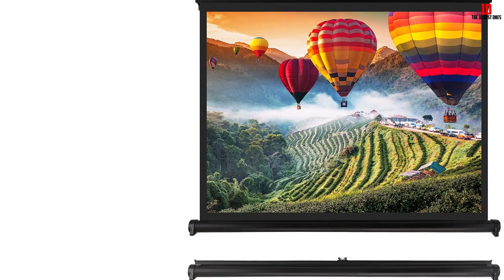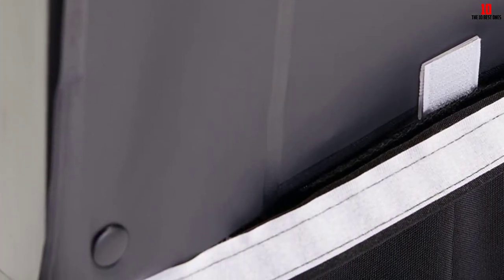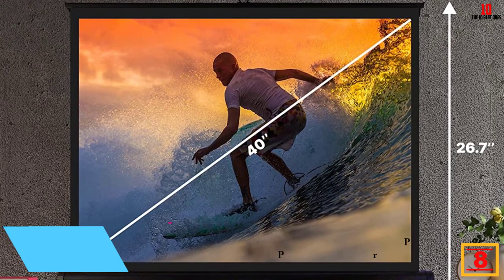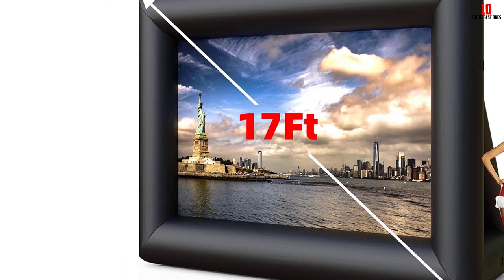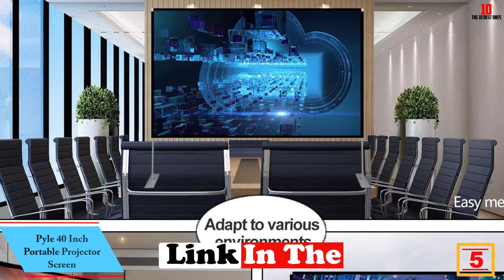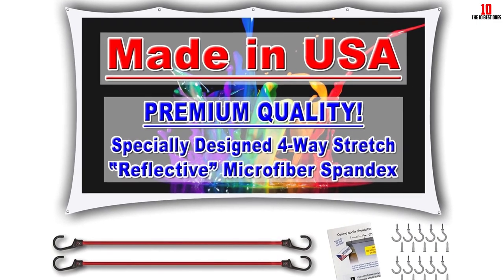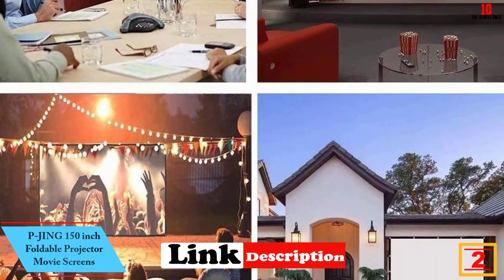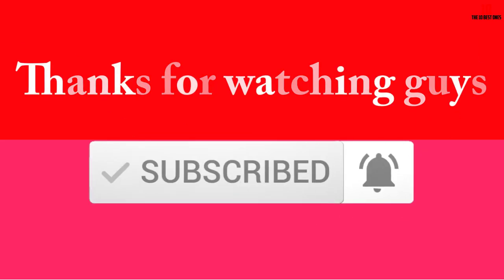✅Top 10 Best Inflatable Movie Screens in 2024 Reviews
✅10.Visual Apex Projector Screen
✅9.HOIN Projector Screen
✅8.Pyle Portable Projector Screen
✅7.SUNCOO 17ft Outdoor Movie Projector Screen
✅6.SKERELL 80 inch Projector Screen
✅5. Pyle 40 Inch Portable Projector Screen
✅4.XGATMLAABBCC 120” inch Portable Spandex Projector Movie Screens
✅3.Gemmy 39127-32 - Airblown - Movie Screen
✅2.P-JING 150 inch Foldable Projector Movie Screens
✅1. P-JING 120-inch Foldable Projector Movie Screens